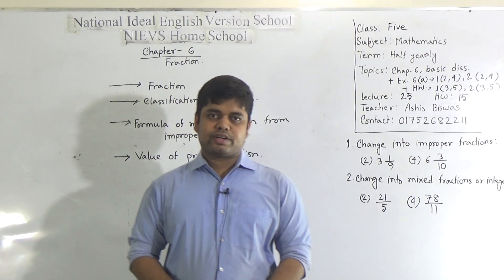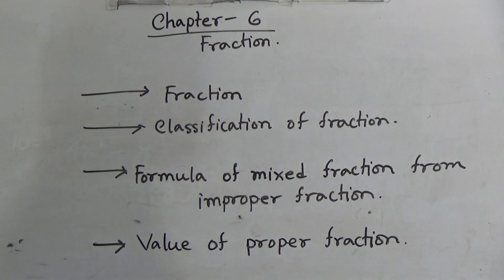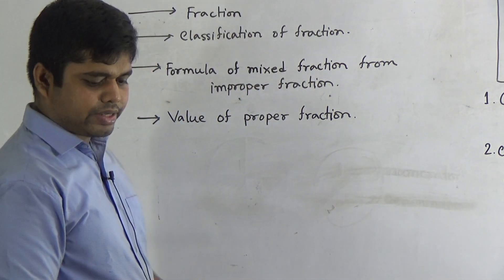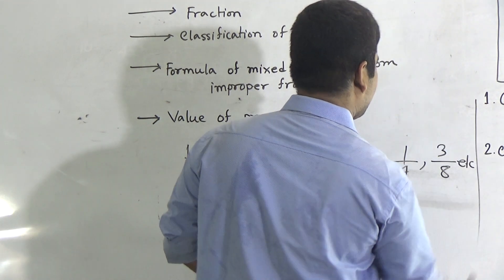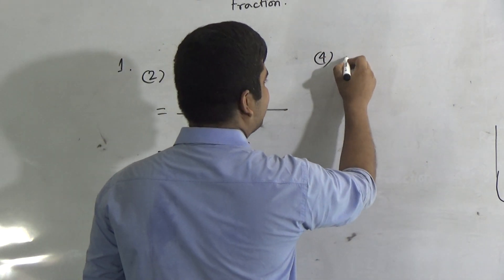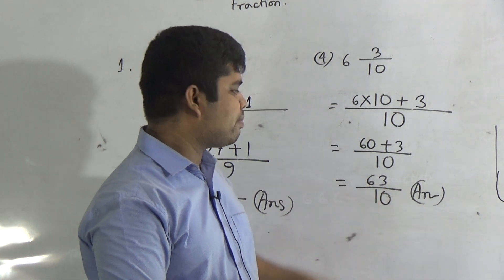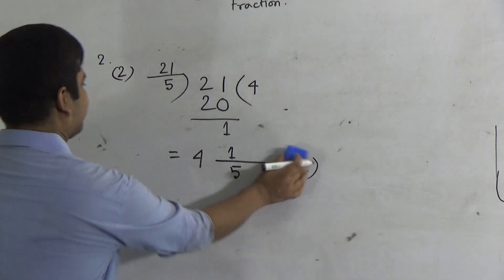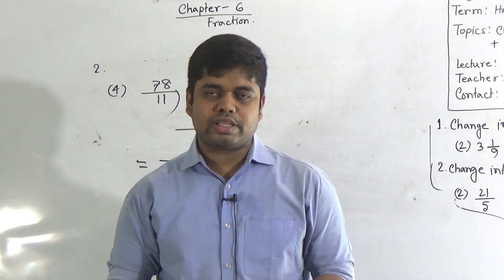Class: Five, Subject: Mathematics (Lecture- 25), Topic: Ch-6, Basic Diss.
Class: Five
Subject: Mathematics (Lecture- 25)
Topic: Ch-6, Basic Diss. Ex-6 (a)-1 (2,4), 2 (2,4) HW 1 (3,5), 2 (3,5)